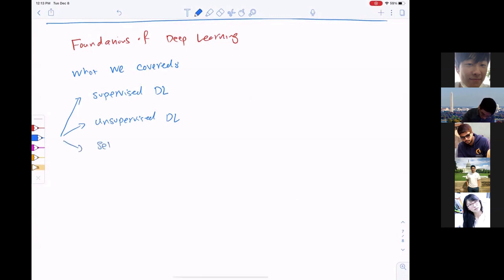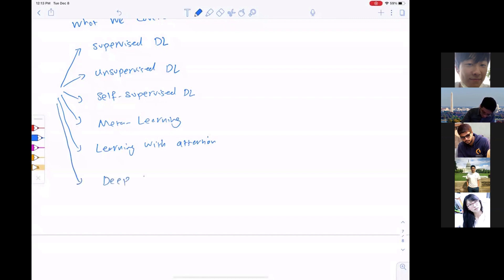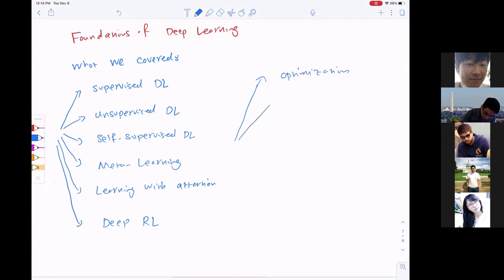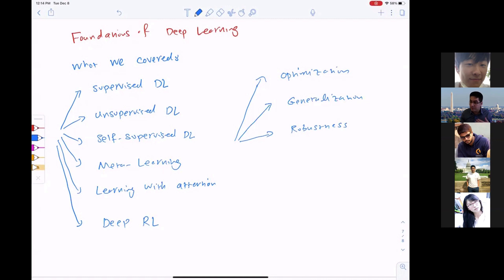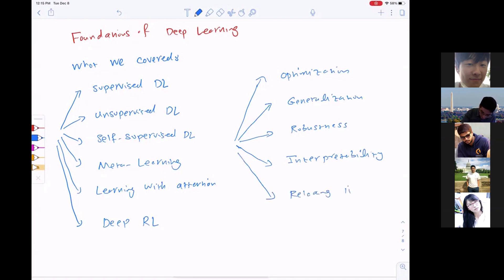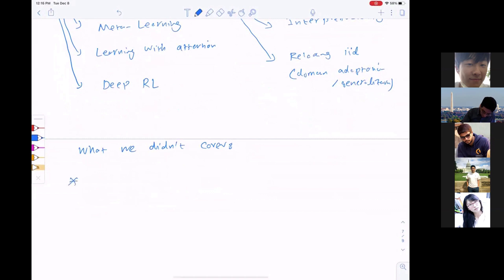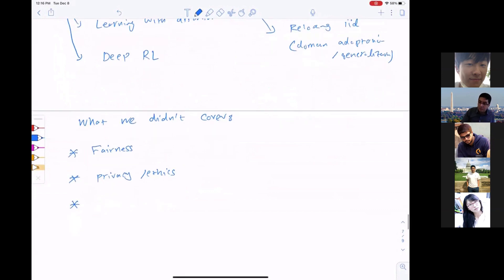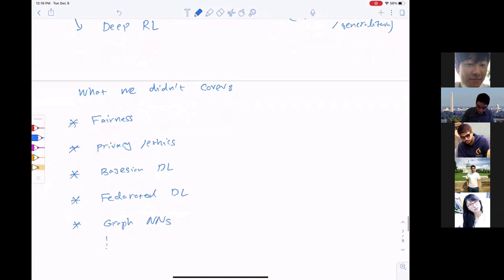Deep Learning Foundations by Soheil Feizi : Course Summary